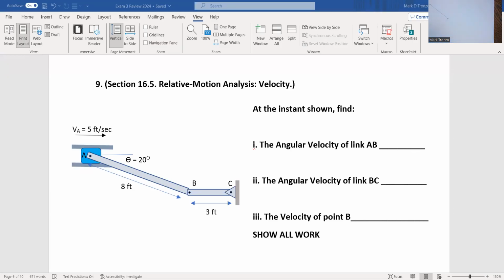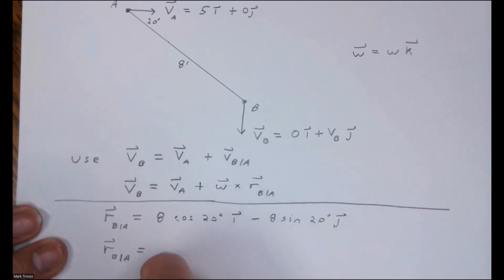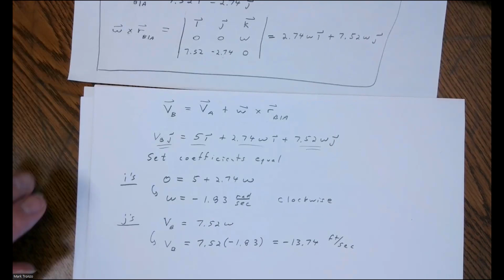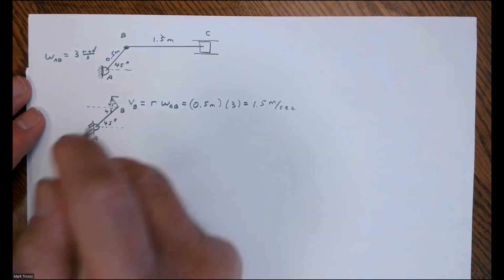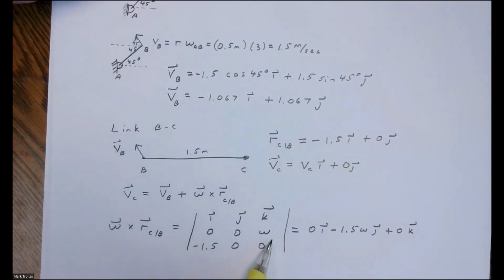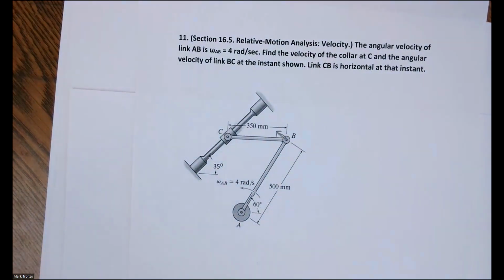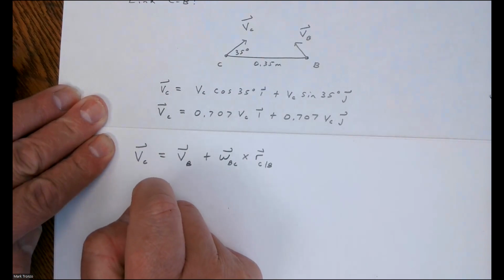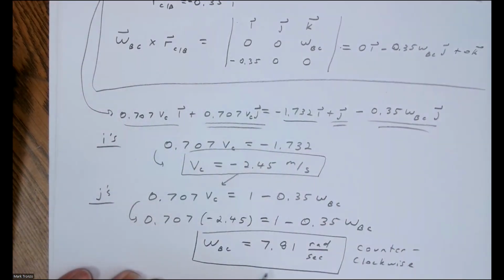EGR214 Exam 3: Review Problems 9, 10, 11